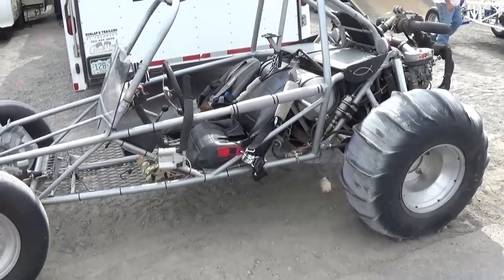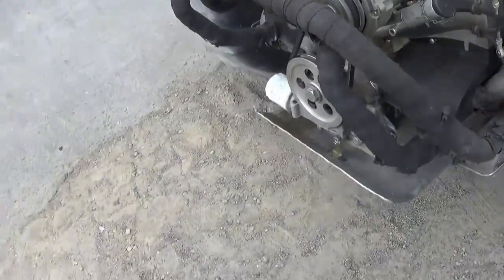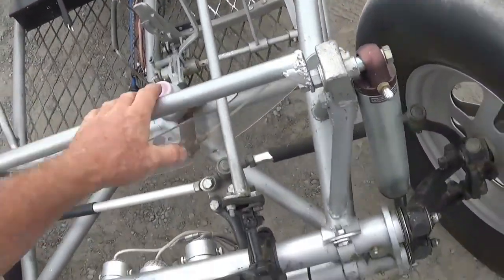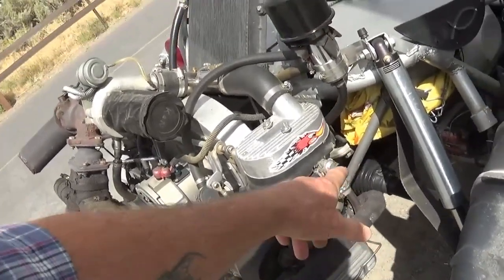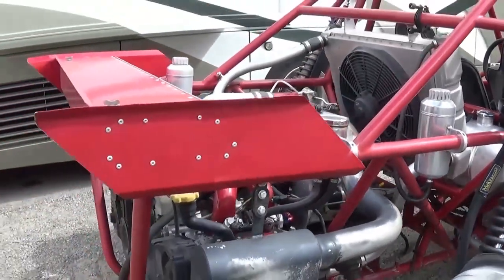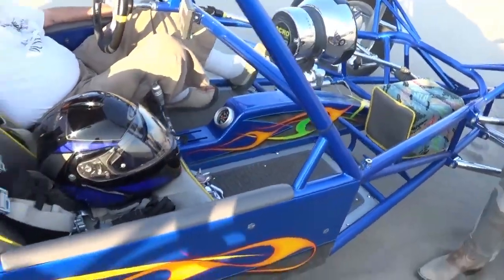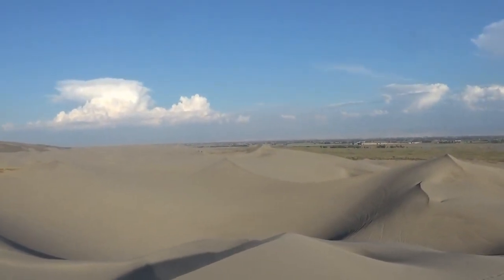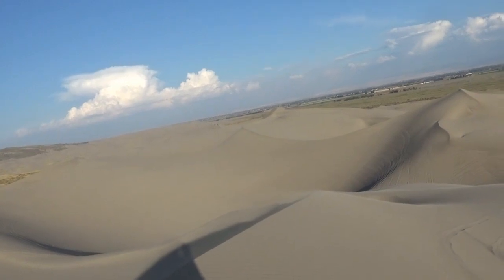Desert Rat Returns To The Sand Pt#2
Walk around close up of my friends sand cars.